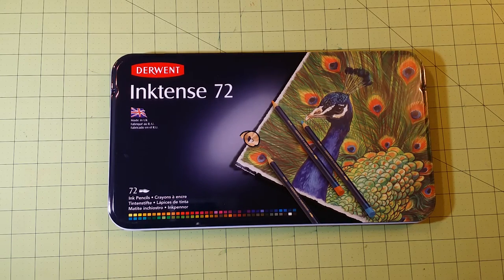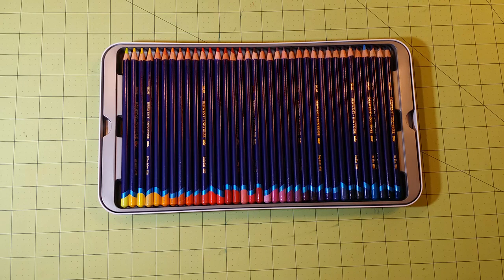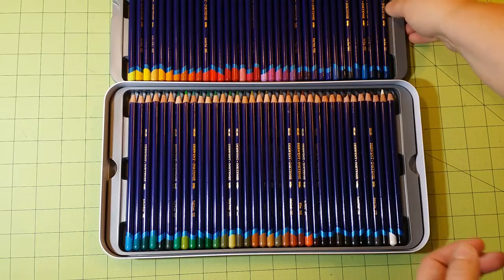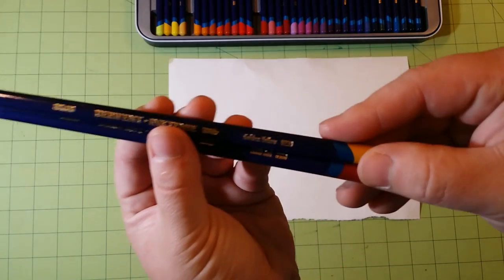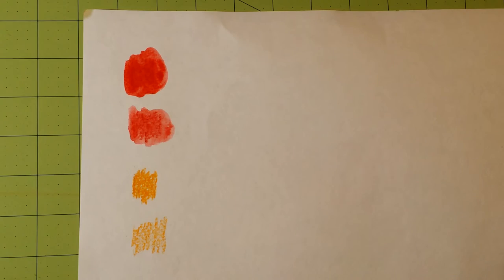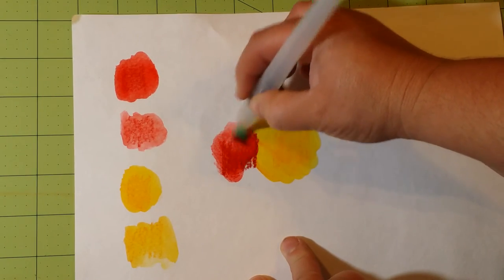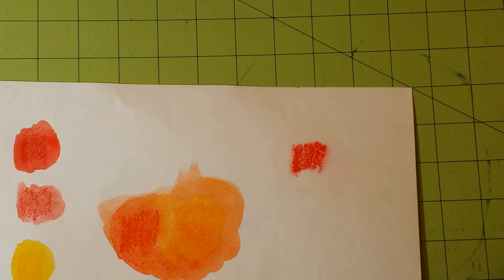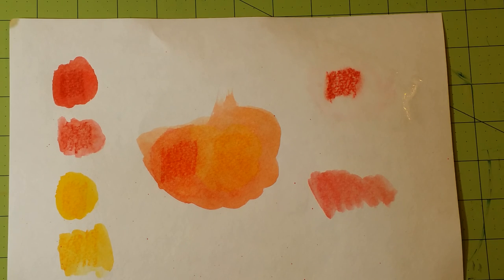The Derwent Inktense colored pencil 72 pack unboxing review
I got this 72 pack from amazon for $77 usd. These are the derwent inktense water soluble watercolor colored pencils and is the largest set they sale. Hope you enjoy.